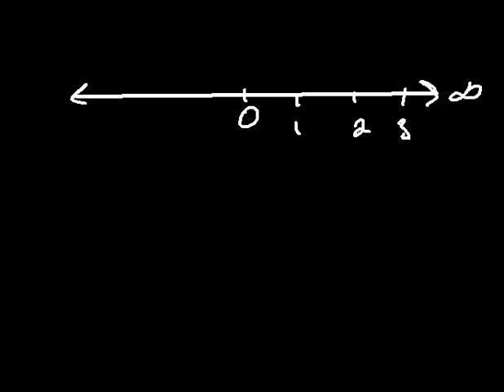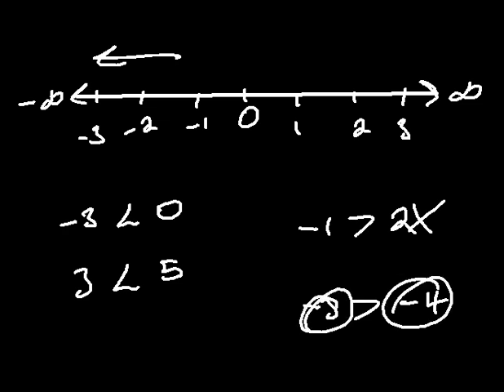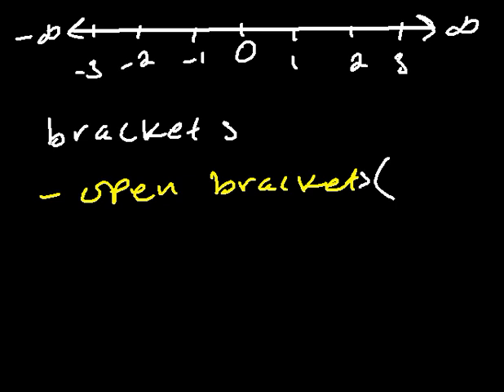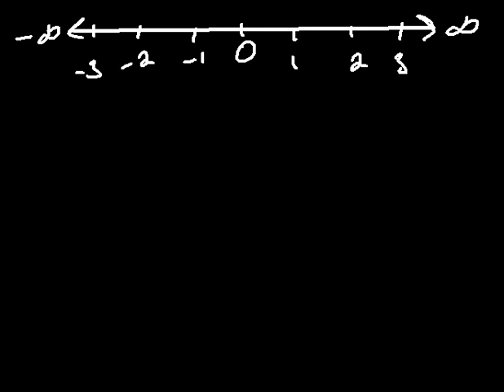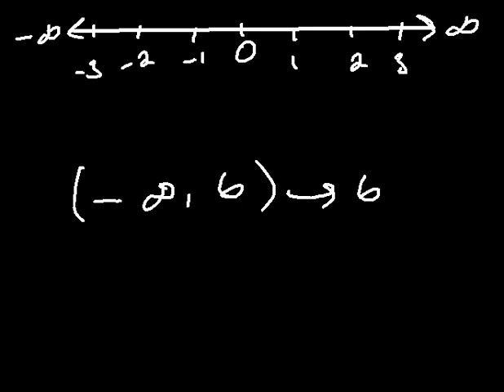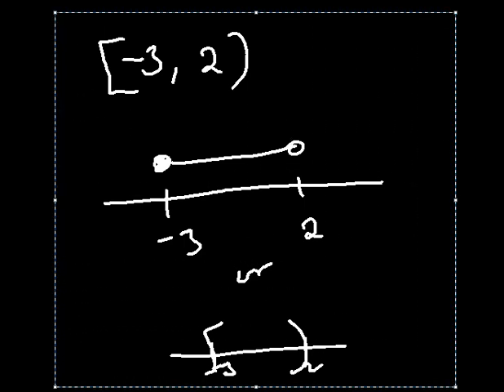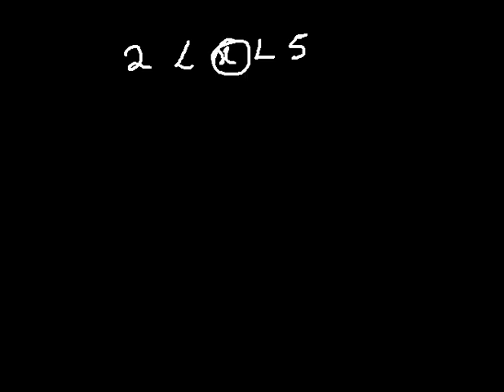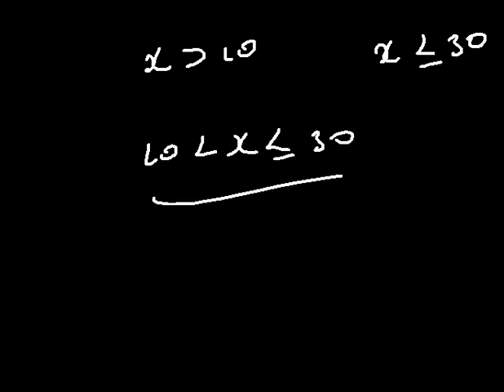UNDERSTANDING OF INEQUALITIES,INTERVAL NOTATION AND NUMBER LINE